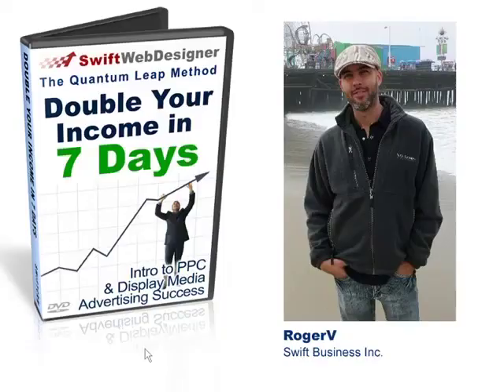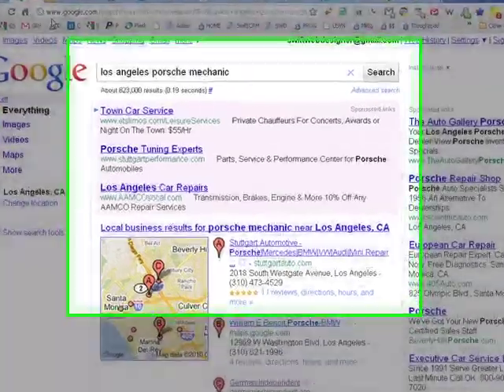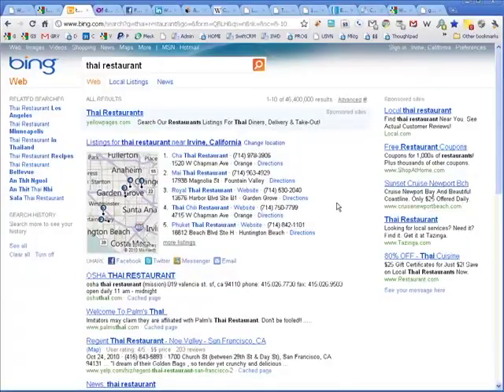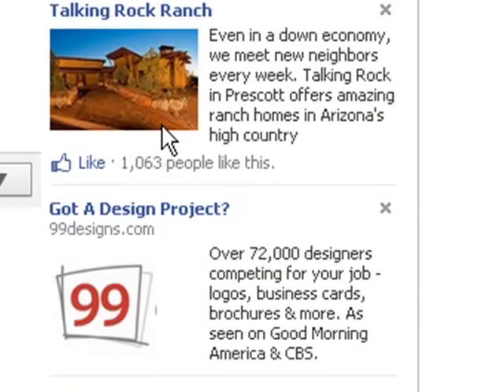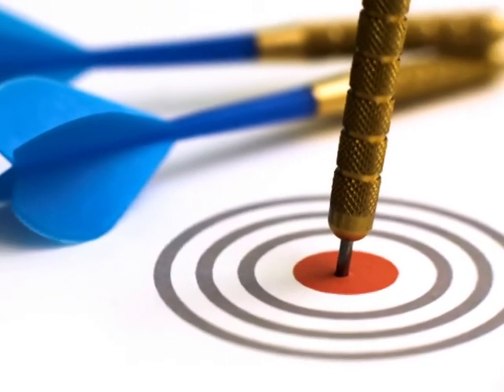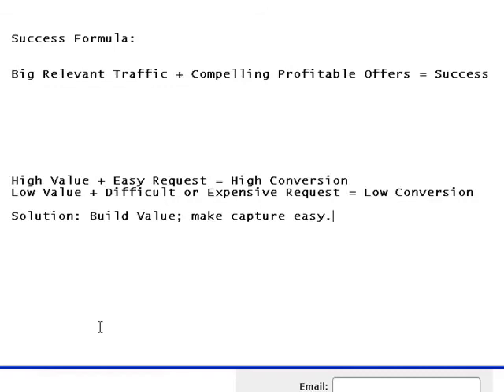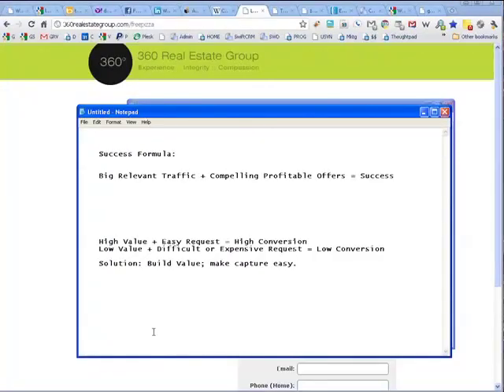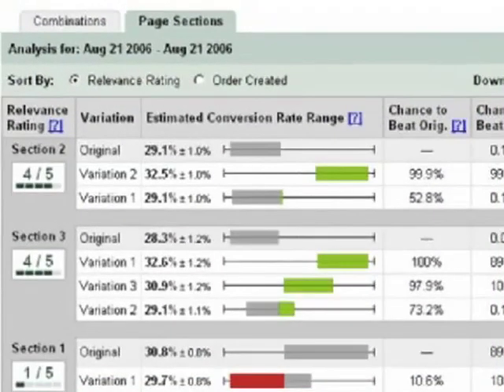Double Your Business in 7 Days - PPC Overview - Part 1 of 2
Part 1 of 2 - Double Your Business in 7 Days - PPC Overview. To see part 2 of this video, please stop